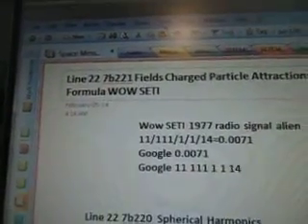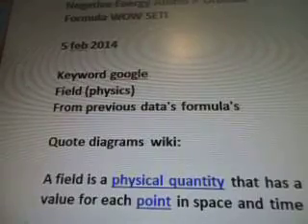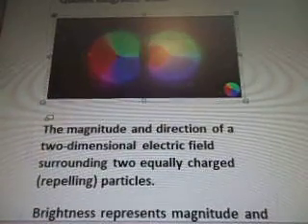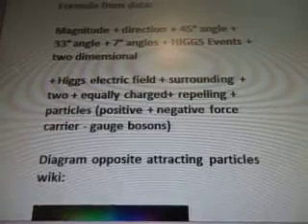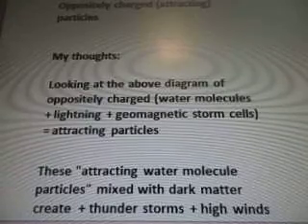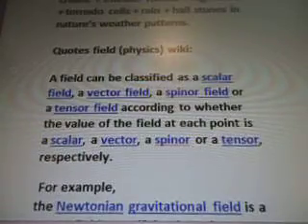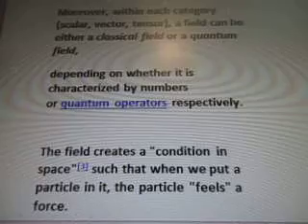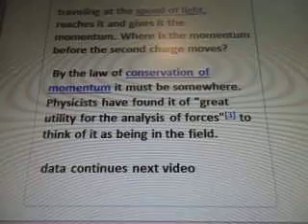Line 22 7b221 Fields Charged Particle Attractions Nodes HIGGS Formula WOW SETI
7b97z 221 of 100 videos there are more videos after this one #170 wont upload., #206 wont upload
11/111/1/1/14=0.0071
Google 0.0071

Field physics, points in space, nodes, higgs electric field formula, wires, frequency, attracting , repelling particles line 22 wow data

To be filmed 6 feb 2014

Line 22 7b220  Spherical Harmonics Negative Energy Atoms P Orbitals Formula WOW SETI

5 feb 2014

Keyword google
Field (physics)
From previous data's formula's

Quote diagrams wiki:

A field is a physical quantity that has a value for each point in space and time

Formula from data:

Field (HIGGS electric field) + physical quantity + value + each  + point + node

 + nanowires + signal + frequency + in space + and + time + minkowski space time formulas (cross ref wow data lines 1 to 27)

Quotes diagrams wiki:
The magnitude and direction of a two-dimensional electric field surrounding two equally charged (repelling) particles.

Brightness represents magnitude and hue represents direction.

Formula from data:

Magnitude + direction + 45° angle + 33° angle + 7° angles + HIGGS Events + two dimensional

+ Higgs electric field + surrounding + two + equally charged+ repelling + particles (positive + negative force carriers - gauge bosons)

Diagram opposite attracting particles wiki:
Oppositely charged (attracting) particles

My thoughts:

Looking at the above diagram of oppositely charged (water molecules + lightning + geomagnetic storm cells) = attracting particles

These "attracting water molecule particles" mixed with dark matter create  + thunder storms + high winds + tornado cells + rain + hail stones in nature's weather patterns.

Quotes field (physics) wiki:

A field can be classified as a scalar field, a vector field, a spinor field or a tensor field according to whether the value of the field at each point is a scalar, a vector, a spinor or a tensor, respectively.

 For example, the Newtonian gravitational field is a vector field: specifying its value at a point in spacetime requires three numbers, the components of the gravitational field vector at that point.
 data continues next video